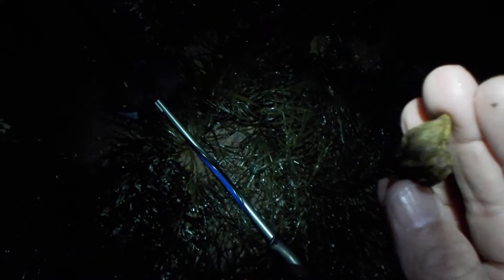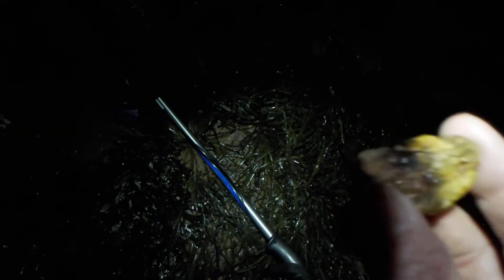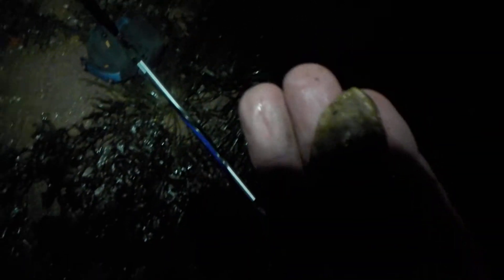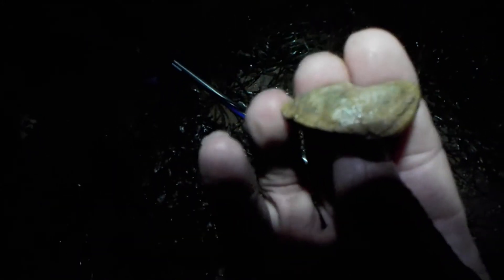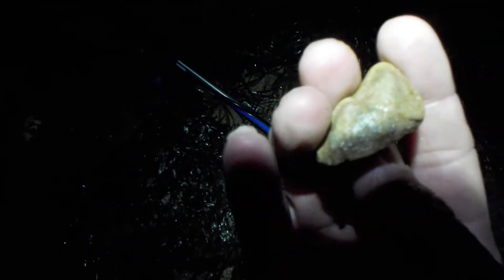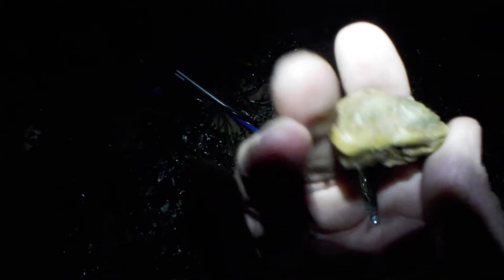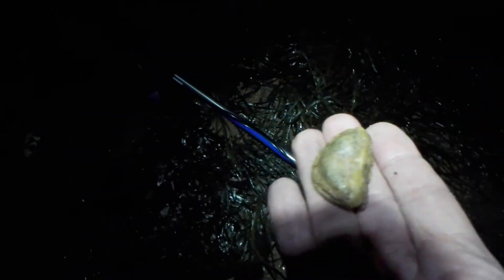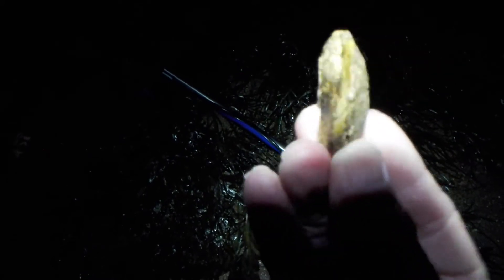Pleistocene fossil sea shell Jan 14 2020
Pleistocene fossil clam shell